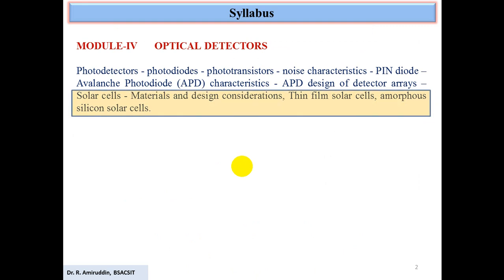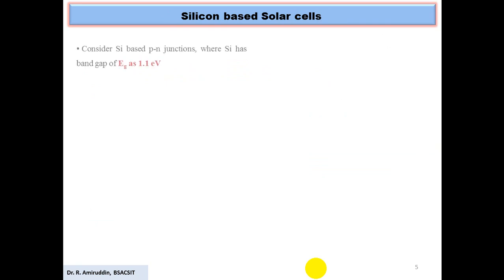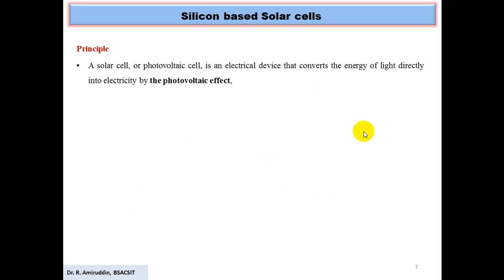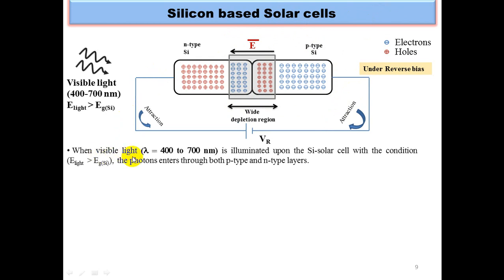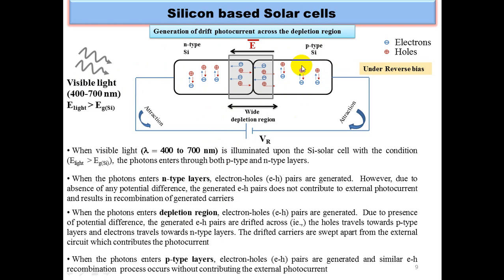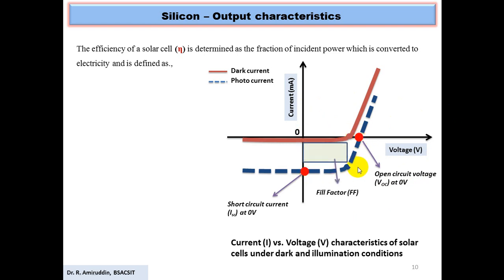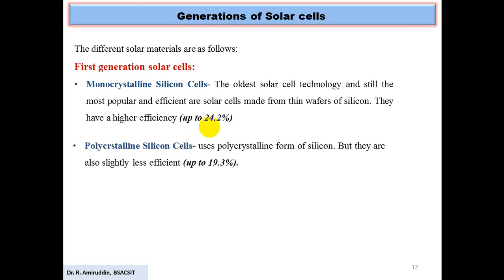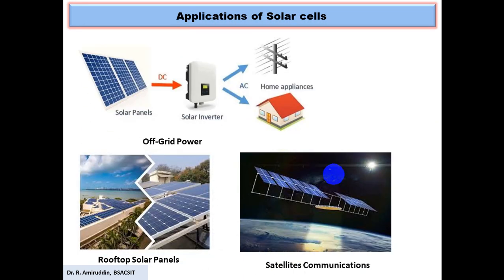Optical Detectors (Part II) | R. Amiruddin | Basic-Physics4all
The lecture includes presentation by Dr. R. Amiruddin, Assistant Professor, Department of Physics, B.S. Abdur Rahman Crescent Institute of Science and Technology, Chennai-600048.
The intention of the video is to assist students encouraging them to revise what has been taught during the class hours and to learn from Home.